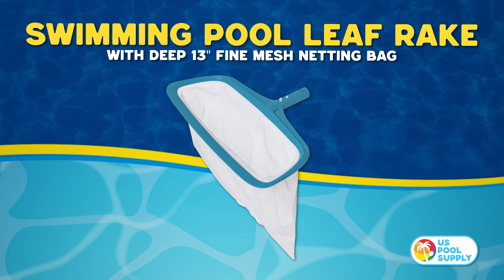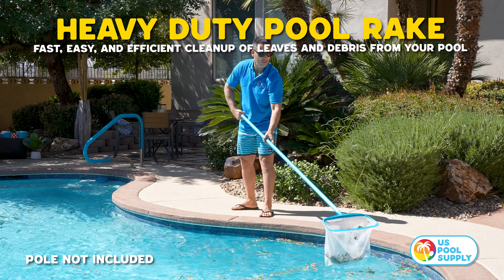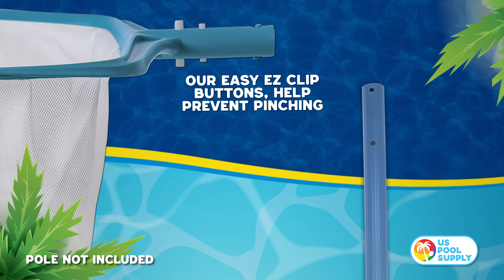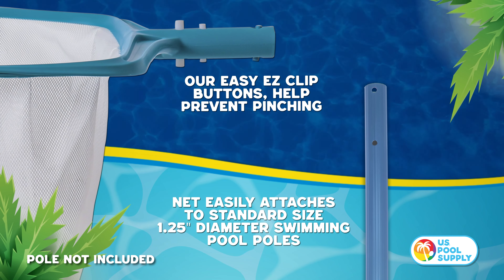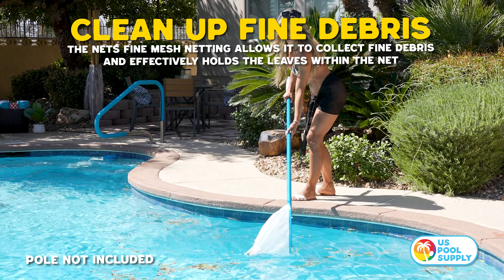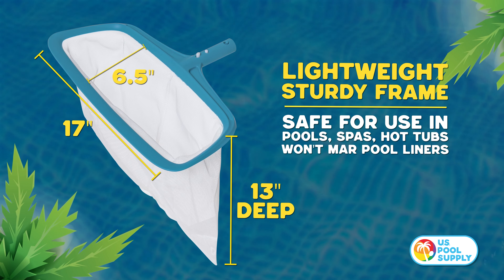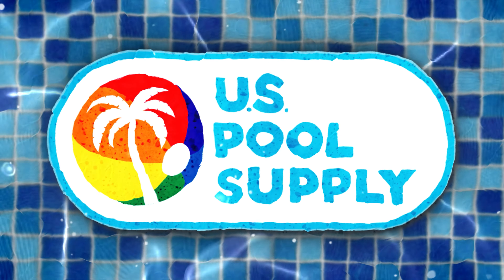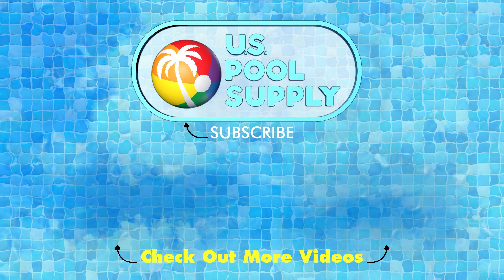Professional 17" Swimming Pool Leaf Rake with Deep 13" Net Bag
Fast Pool Cleaning: Ideal daily use pool rake for quick, easy, and efficient cleanup of leaves and debris from pools. Net fits standard size (1-1/4") telescopic pool vacuum poles. Pole not included.

Sturdy Lightweight Frame: The lightweight plastic molded frame is safe for use in all types of pools, and it won't mar pool liners. Frame dimensions 17" wide x 12.5" long with an open netting face that's 15.5" wide by 6.5" high.

Durable Deep Netting: The wide leaf rakes 13" deep fine mesh netting bag combined with the scoop design allows it to collect a large amount of debris and is also very effective at holding the leaves within the net bag while maneuvering the rake though out the pool.

EZ Clip Handle: The handle comes with user-friendly EZ clip buttons that prevent your fingers from getting pinched or jammed while attaching or detaching a telescopic pole. Simply push down on the EZ clip buttons, which will retract the butterfly clips that hold the pole on the net, then you can safely, quickly, and easily connect or disconnect a pole.

Buy with confidence, if you're not satisfied with this item at anytime within one year of purchase, we'll provide a refund or replacement.